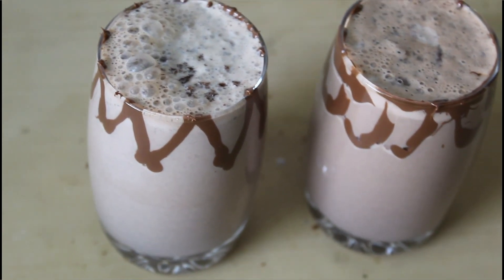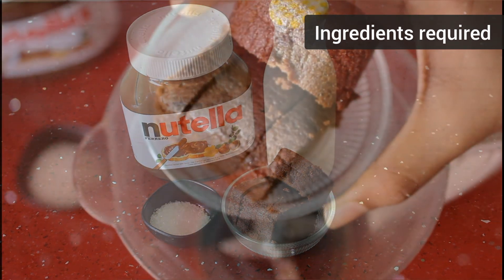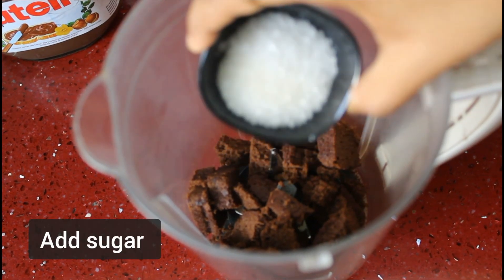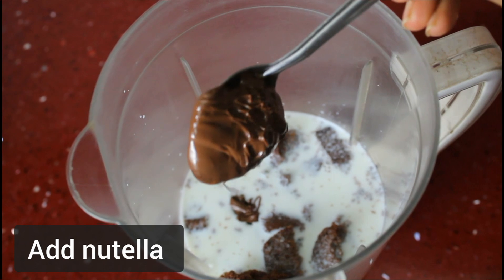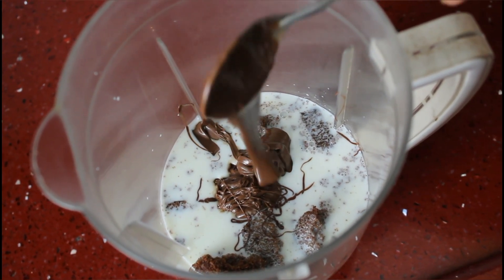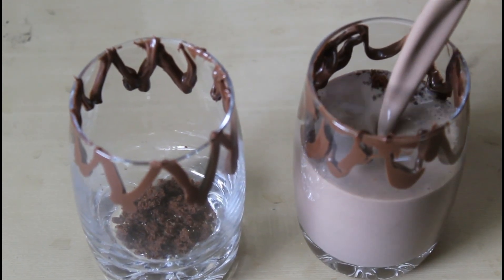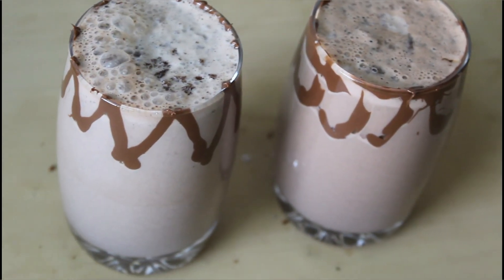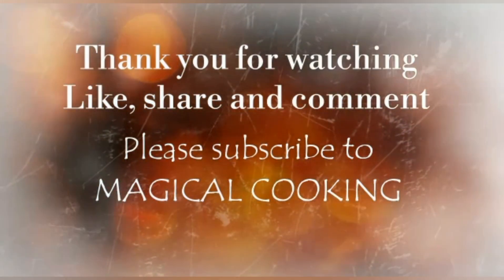Tasty and delicious 😋 nutella choco brownie shake|magical cooking